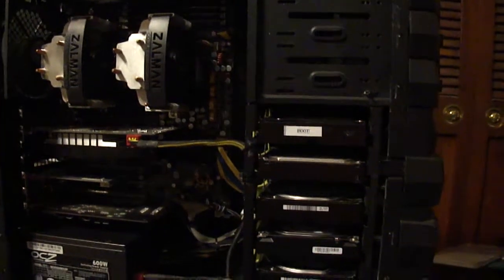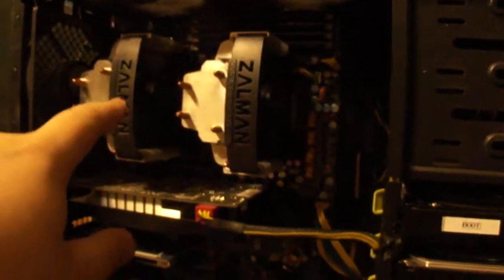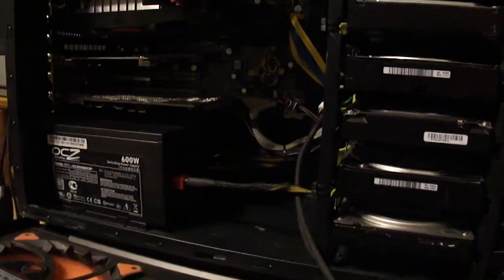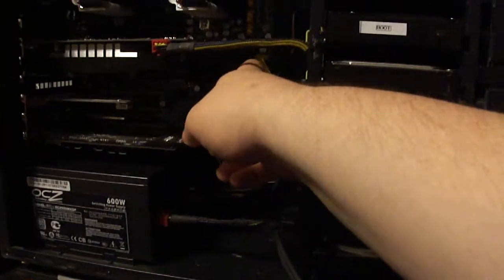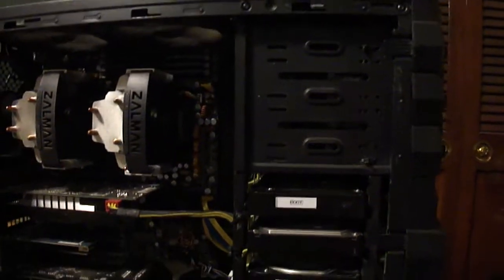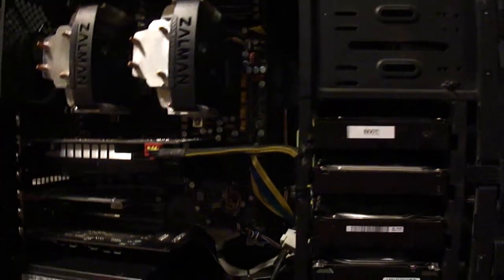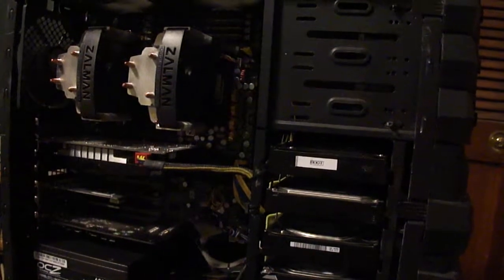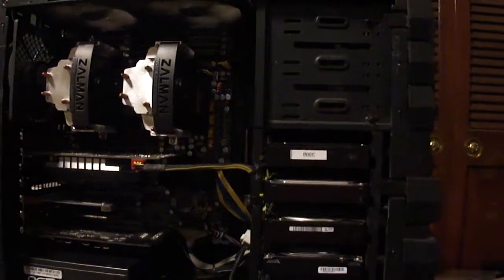June 2013 - Dual Opteron Box Update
Nothing's changed much. 250GB drive in place of the 80GB drive that was there, still doing scratch and swap duties. playing around with ideas to move some cables, etc. as well as ideas for a better wireless card in preparation for future movement of the system.

LCD in this video is the same 17" trash-picked one that really is quite vibrant. I'm definitely keeping it for the long-haul, and I can't imagine why someone would just throw that out on the curbside.

note the 8800GTS is mine, and he's either going to go back to his 5570 or get a better card. or, alternatively, my 9800GT which is still better than the 5570. but I'm not givng that up without monetary compensation. the 8800GTS is a special case, it's more its maiden voyage for stability, he hasn't said there's any problems though and he's able to view Youtube videos in 1080 with hardware acceleration on and all that hubbub, so I don't see any problems. He hasn't told me how good it's been with Minecraft and his usual games he plays on Steam, though. seeing as the 8800GTS-320/GTX/+/Ultra all can't do hardware accelerated HD video decoding, I'd assume most of it is CPU-based, and the 8350 does that completely flawlessly.

but as I've said, I can't go to that sort of thing for a computer next time, I'm too spoiled by dual-CPUs. Next stop is Vishera-based Opterons.